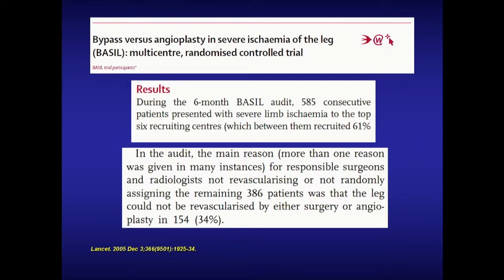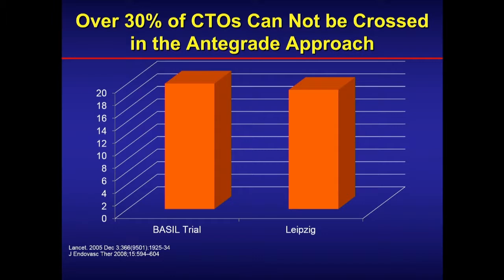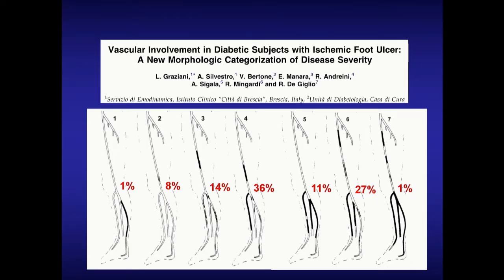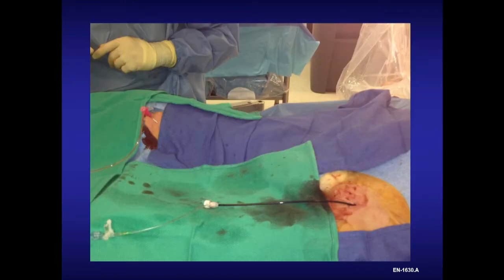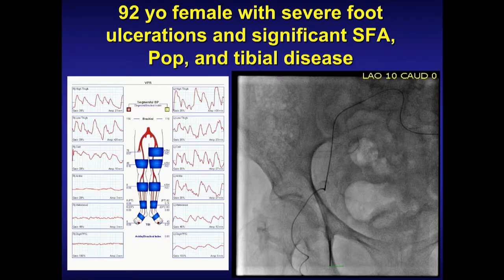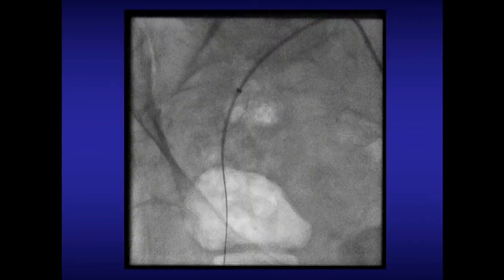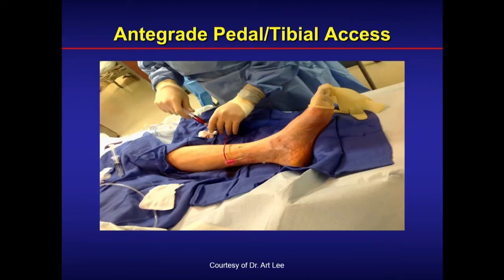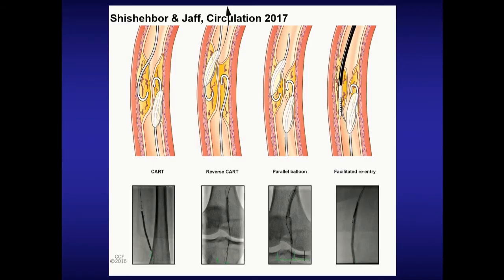Alternative Access – Why, When - Mehdi H. Shishehbor, DO, PhD